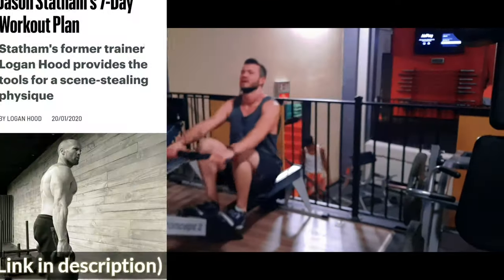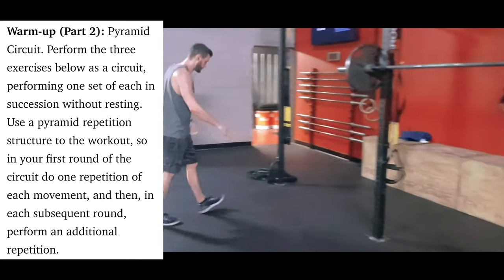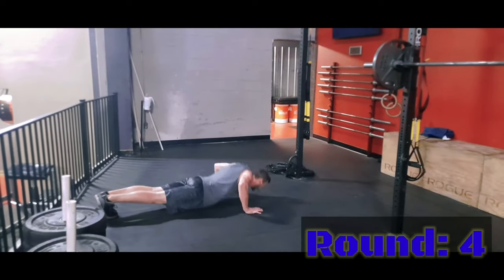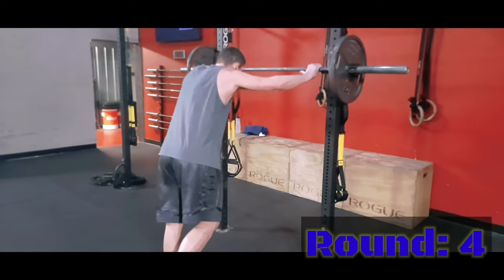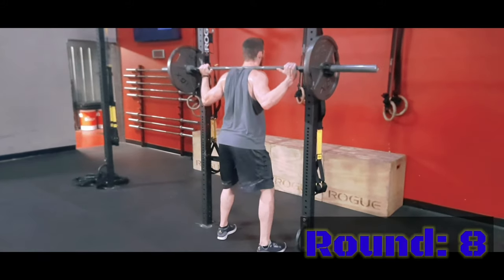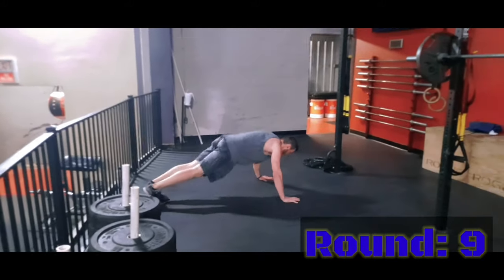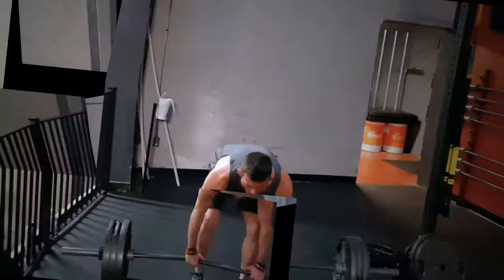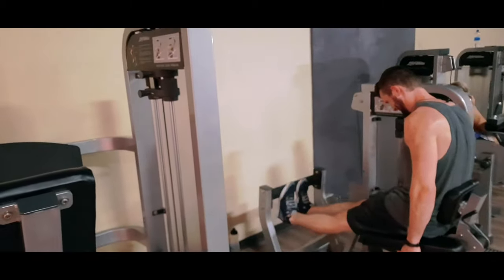Workout Like Jason Statham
Who wouldn't want to look like Jason Statham? Well, we may not be able to copy his genes or gain a life's worth of training overnight. But, what we can do is gather some insight into how he has achieved such an absolutely phenomenal physique at 54 years old. The following article contains a look into a 7 day piece of his ever evolving training routine. This video will only cover day one, however, depending on the feedback from you guys, it could turn into a series.

Welcome: 0:00
Intro/Disclaimer: 0:12
Article Intro: 0:27
Warmup: 1:43
That Was The WARM UP?!: 7:54
YOU Try It: 8:25
NOW Workout Begins: 8:42
Cooldown: 10:06
Fin: 10:40

Movie Cred: The Expendables (Original)(Ball Court Scene)

All other music and sounds come from the Kinemaster Asset Store